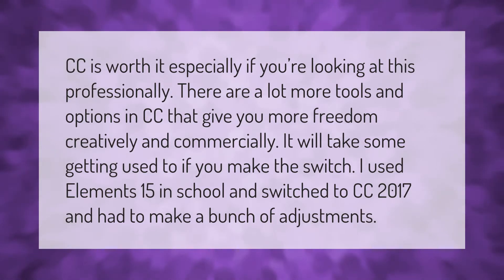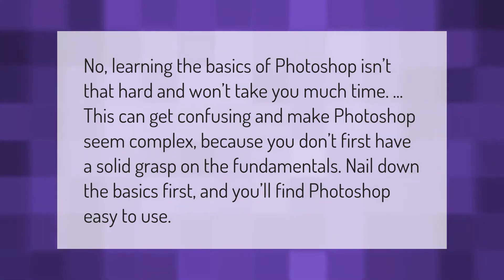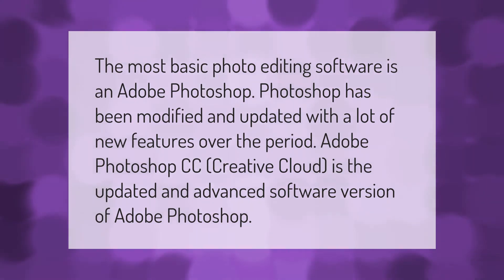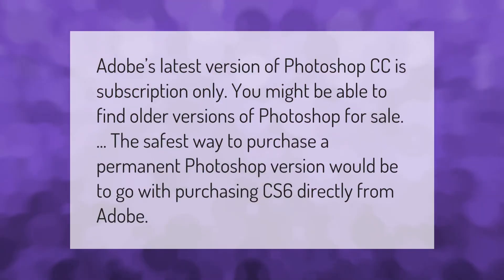Is Photoshop CC worth the money?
00:00 - Is Photoshop CC worth the money?
00:41 - Is it hard to learn Photoshop?
01:11 - Is Photoshop the same as Photoshop CC?
01:42 - Can I buy Adobe Photoshop permanently?

Laura S. Harris (2021, January 9.) Is Photoshop CC worth the money?
    AskAbout.video/articles/Is-Photoshop-CC-worth-the-money-204106